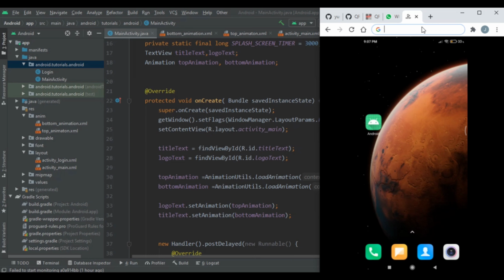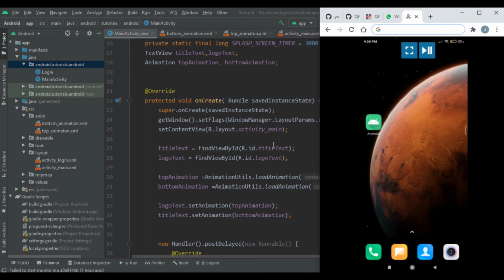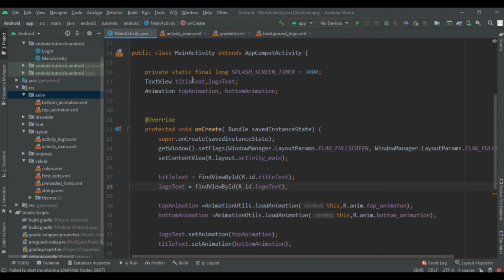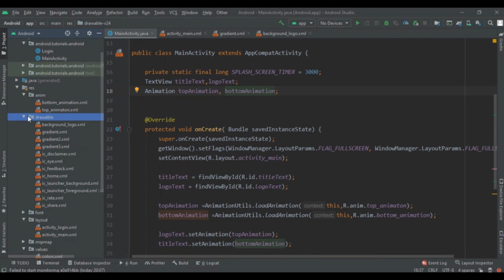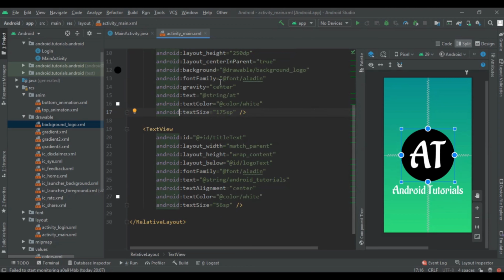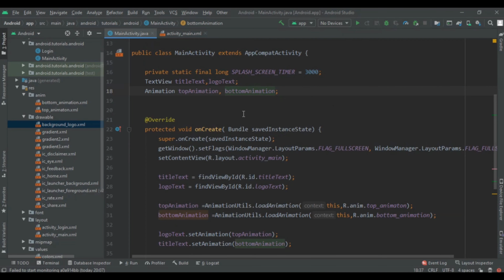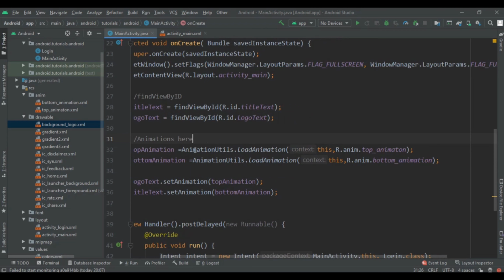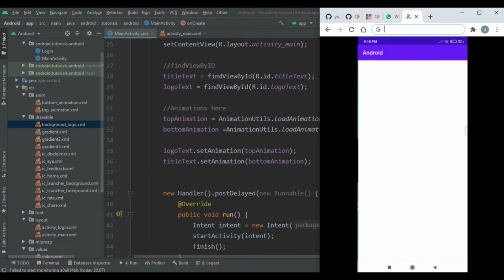Android App Splash Screen with Animation in Android Studio | 2021 Material Design |Android Tutorials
Limited-time hosting offer Android App Splash Screen with Animation in Android Studio | 2021 Material Design |Android Tutorials

In this Android Tutorial, I am going to explain to you about the ANDROID APP SPLASH SCREEN WITH ANIMATION IN ANDROID STUDIO with 2021 MATERIAL DESIGN. This the first look at the Applications so learn this  Complete Android Tutorial on ANDROID APP SPLASH SCREEN WITH ANIMATION IN ANDROID STUDIO| 2021 MATERIAL DESIGN | ANDROID TUTORIALS